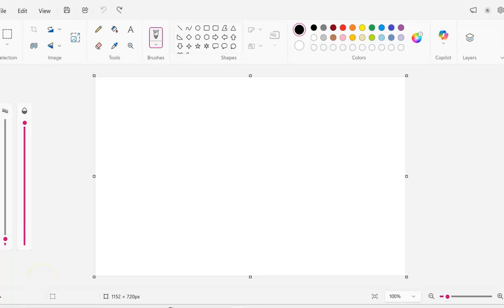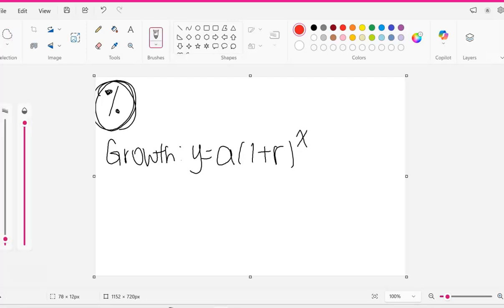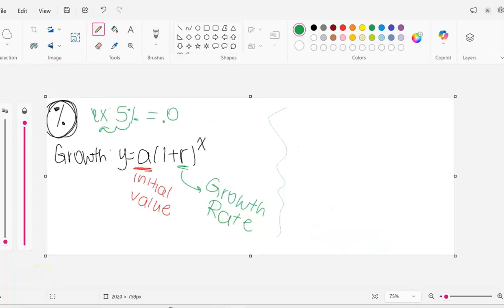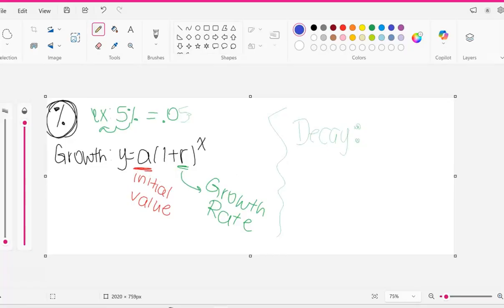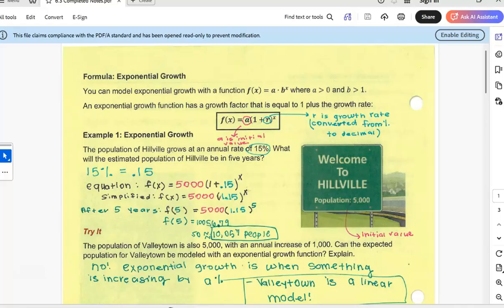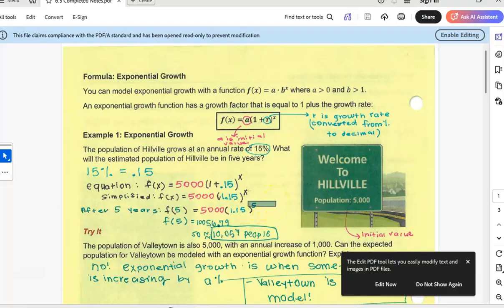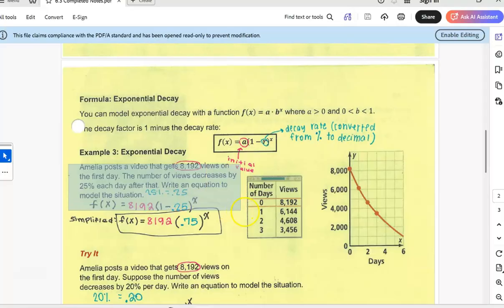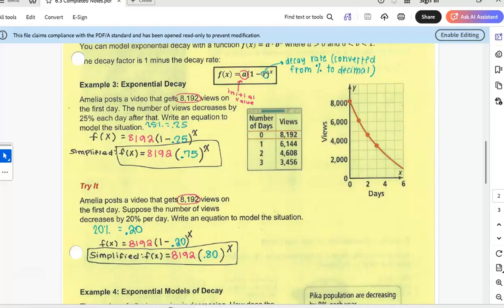6.3 - Exponential Growth & Decay Video Lesson